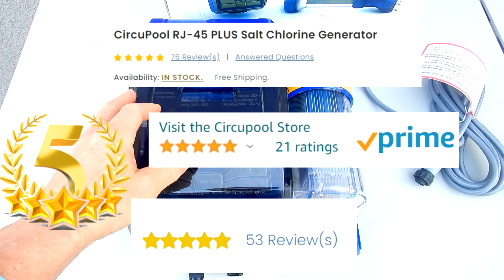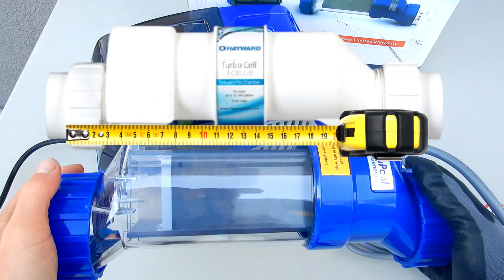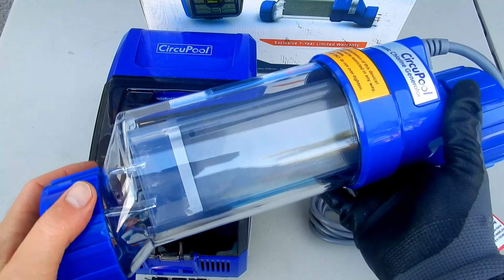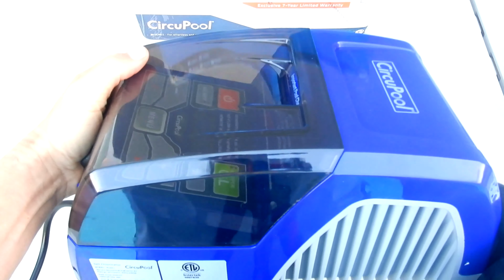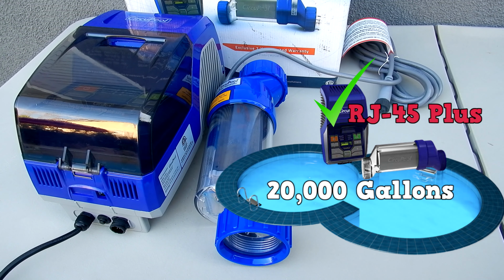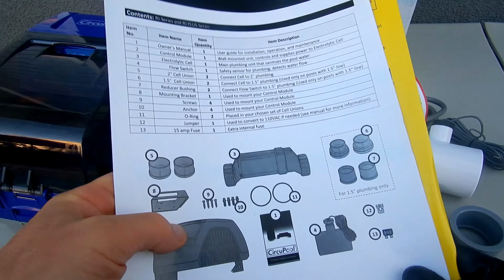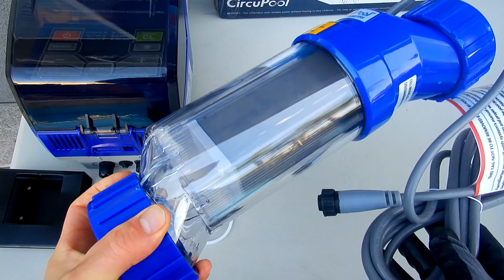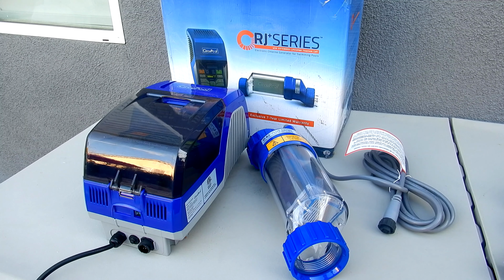CircuPool RJ+ Series Saltwater Generator Overview: 7 Year Limited Warranty & 15,000 Hour Cell Life!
Everyone knows that the Big 3, Pentair, Jandy, and Hayward make Saltwater Generators. But Saltwater Generators came out of Australia and they were made by smaller companies until the Big 3 caught on and decided to make Saltwater Systems the norm instead of a niche pool product. CircuPool has been quietly making one of the best consumers rated Saltwater Generators and they are worth a look for sure.

Here are some of the key features that makes the CircuPool Systems so good.

15,000 Hour Cell-Life
Unlike other salt systems that work off of a 10,000 lifespan rating, the CircuPool cells are rated for 15,000 hours of use. This means that you will be replacing the cells less often.

Titanium Plates
One thing that makes the cell so long-lasting is that the salt cell is constructed with Titanium Plates.

Clear Cell Casing
The clear cells offer several advantages. It makes for easy inspection and you can tell right away if there is any calcium build-up on the cell plates. You can also see if the system is producing chlorine by looking for bubbles in the cell casing. You can actually watch it producing the chlorine.

Huge Chlorine Output
The RJ-45 that is featured in this video can produce 2 lbs. of Chlorine in 24-hours. This is equivalent to 2 gallons of liquid chlorine which is an amazing amount of chlorine. So it is perfect for a medium to a large pool.

7-Year Limited Warranty
CircuPool offers one of the best warranties on their RJ Series Salt Systems. The 7-Year warranty is prorated with the 1st year being 100% and then every year it is prorated down. But a 7-Year warrant means you will have very little or no issues with this system.

Retrofits Hayward Aquarite System
If you have a Hayward Aquarite Salt System the CircuPool RJ series will fit in the same plumbed area. So this is basically a plug and play replacement. Insert the RJ cell in the plumbing and wire up the new Control Module. No plumbing needed.

Digital Salinity Reading
One thing that every good salt system has is a digital readout of the pool’s salt (salinity) level. So you will know what your salt level is without an outside tester.

RJ-16 Plus rated for a pool up to 16,000 gallons
RJ-20 Plus rated for a pool up to 20,000 gallons
RJ-30 Plus rated for a pool up to 30,000 gallons
RJ-45 Plus rated for a pool up to 45,000 gallons
RJ-60 Plus rated for a pool up to 60,000 gallons

Here is more from CircuPool.
“Durable. Reliable. Amazing Longevity. Choose the CircuPool RJ-PLUS Series for a long-lifespan salt system that gives you the most control, and features titanium cells powerful enough to handle even the largest backyard pools. For over a decade, RJ-PLUS Series salt systems have been a customer favorite. With unparalleled longevity and reliability, RJ-PLUS Series salt systems are the smart choice to keep your swimming pool clean and clear without the use of harsh chemicals- plus up to 50% savings or more over conventional chlorine. The CircuPool RJ-PLUS Series is the salt chlorinator that pool owners have come to love and trust!

The RJ-PLUS Series salt system is a durable, high-performance salt chlorinator. If you're replacing an old chlorine generator, get more functionality out of your salt system and more capability to clear up the pool, even after heavy pool use. You can rely on CircuPool to deliver innovative pool equipment that puts the pool owner first. Whether used in residential or commercial pools, you can depend on RJ-PLUS model salt systems to help you spend more time enjoying the pool, and less time doing chemical maintenance. Order a customer-favorite CircuPool salt chlorine generator today.”

Shop at Leslie's: Leslie’s Pool Supplies has been do-it-yourselfers and pool trade professionals trusted partner since 1963, providing quality products and services to make pool care easy and solutions and expertise to do it right.